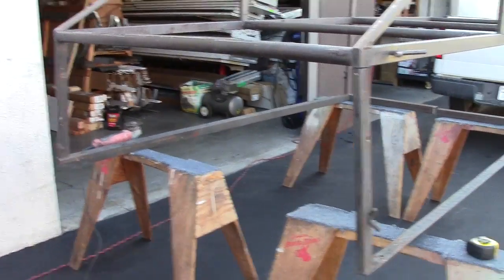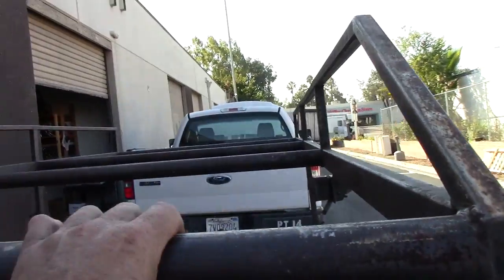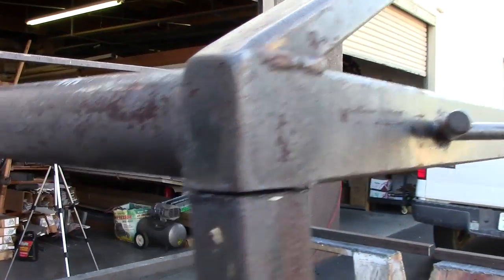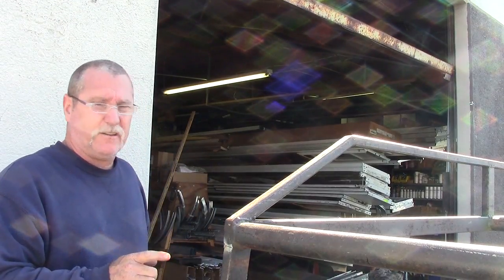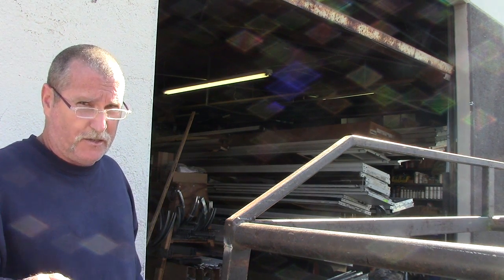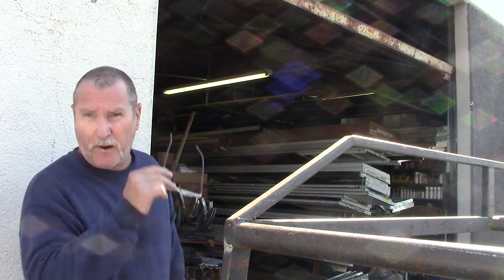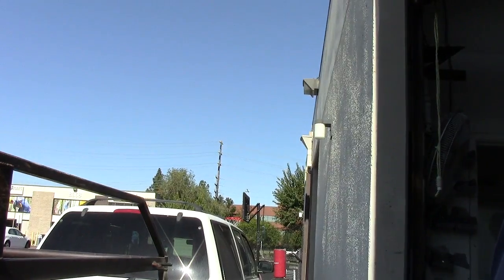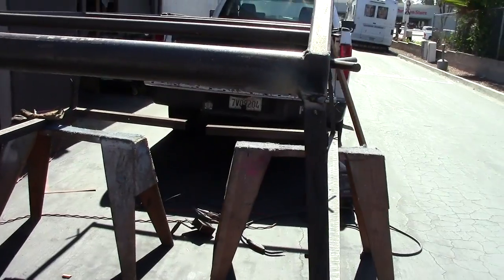Truck Rack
Taking an old rack from a Dodge and cutting, angling and re-fitting it to a much larger Ford. Not that hard, not that exciting, but it turned out fantastic!